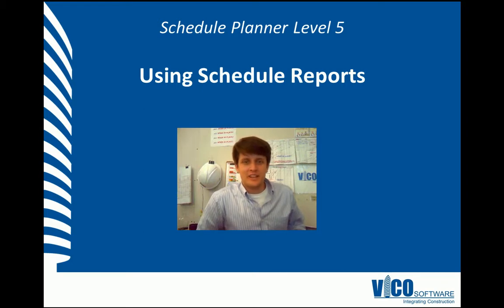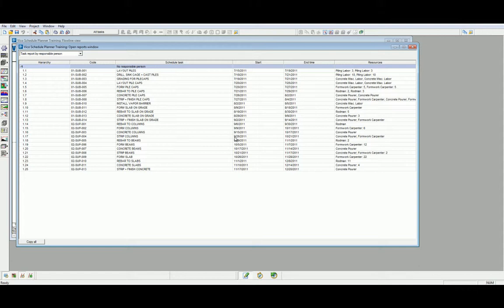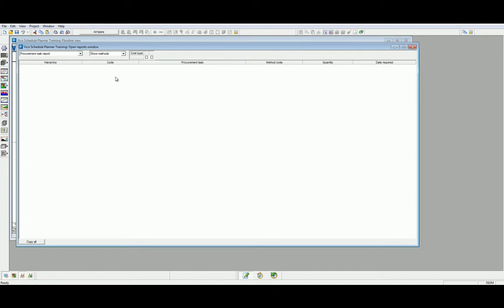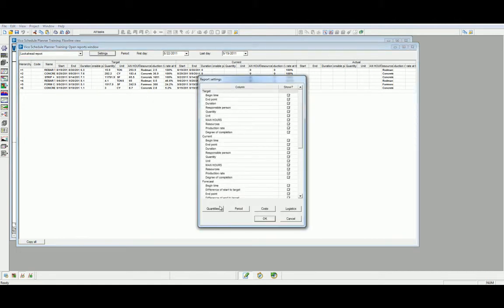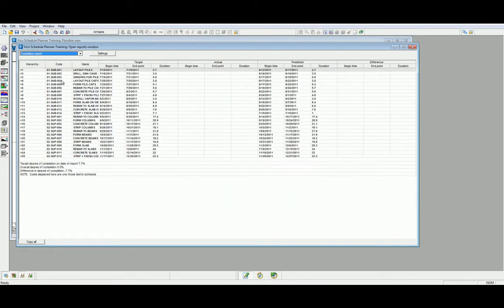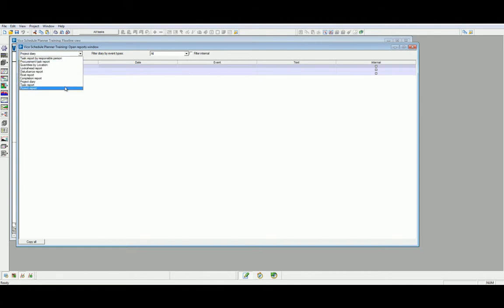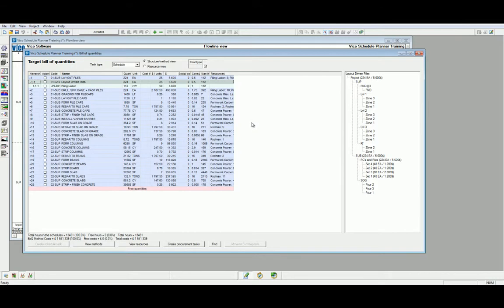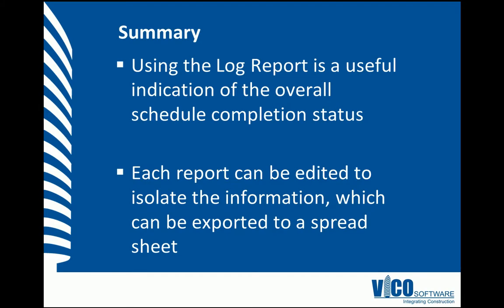SP-L5-09 Construction Schedule Reports in Vico Office Schedule Planner.avi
Vico Office Schedule Planner has many reports which you can customize for your executives, the project team, the Subs, and the Owner.  There is also a hidden gem called the Feasibility Log -- review it when you think you have completed your schedule.  It will give you insight into other avenues and tactics you can try for even better results.